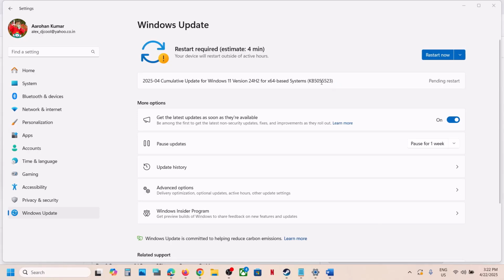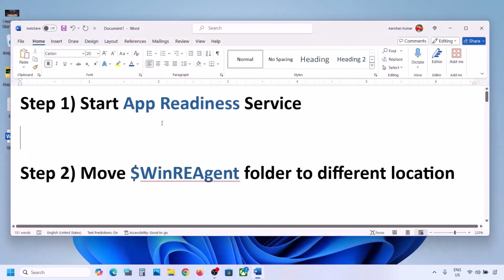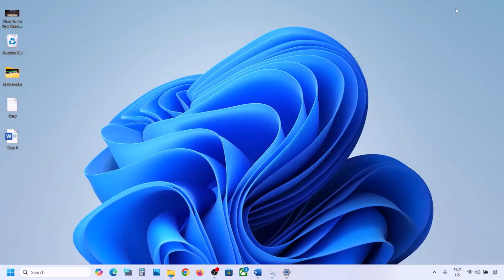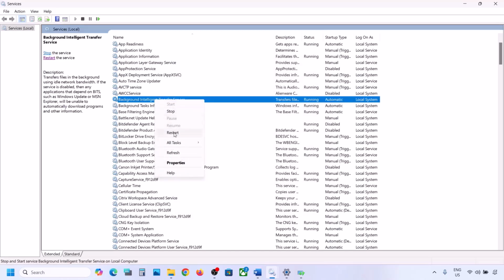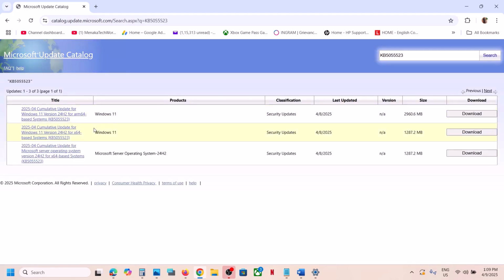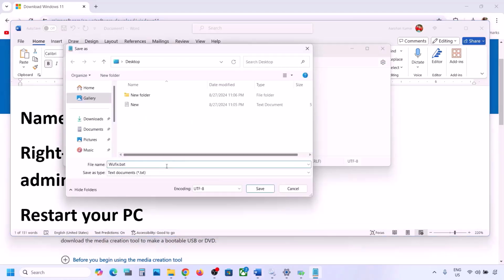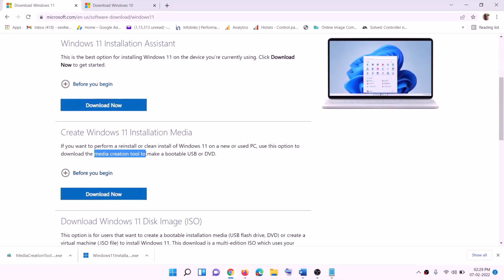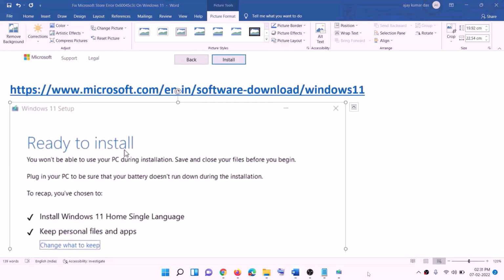Fix Windows 11 Update KB5055523 Not Installing Download Error 0x80040154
Fix Error Code 0x80040154 When Installing Windows 11 Update KB5055523, Fix Can't Install Update KB5055523 Error Code 0x80040154